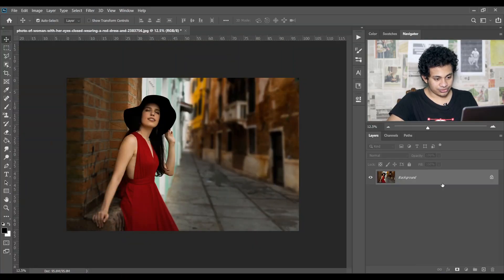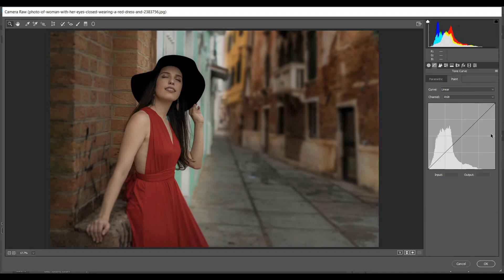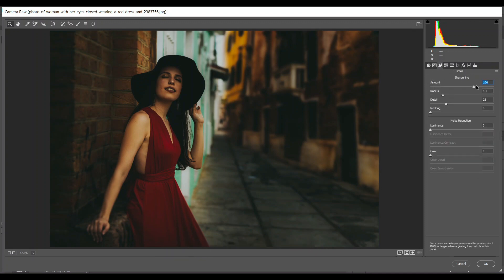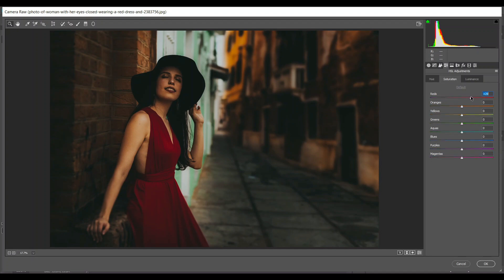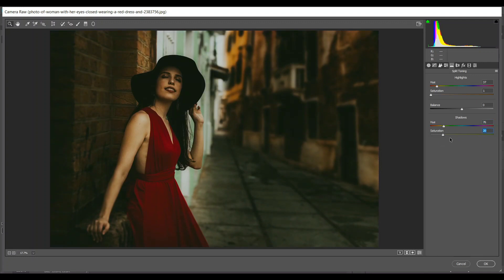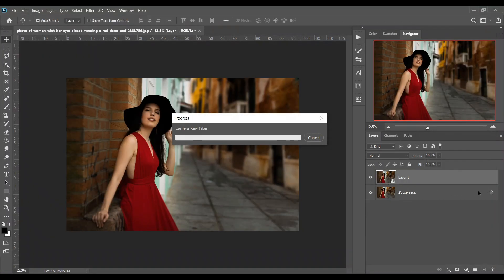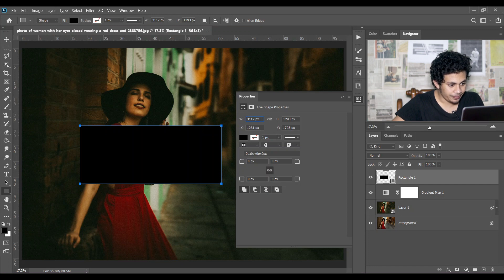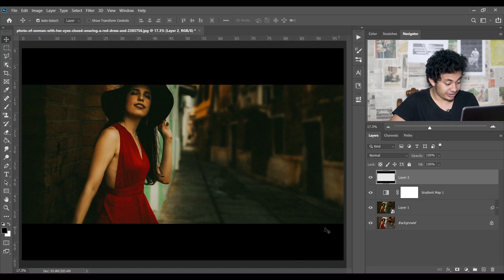Photoshop Tutorial : Cinematic Color Grading for Movie Look Effect - FREE PRESET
hi, In this tutorial I am gonna show you how to create a movie like color grading in photoshop and also you will learn how to create black bar in photoshop like movie. Hope you will love this video.